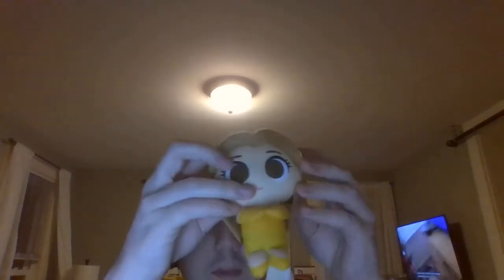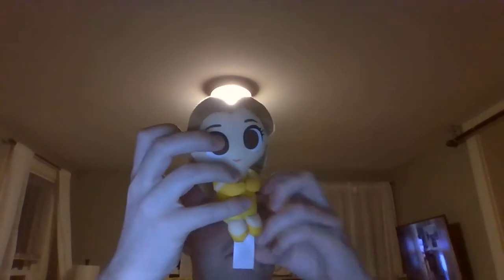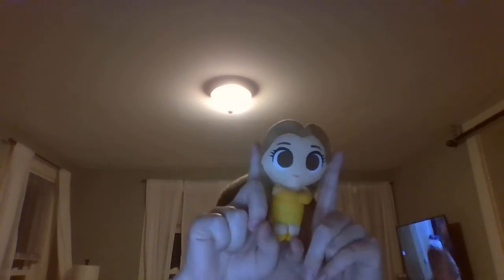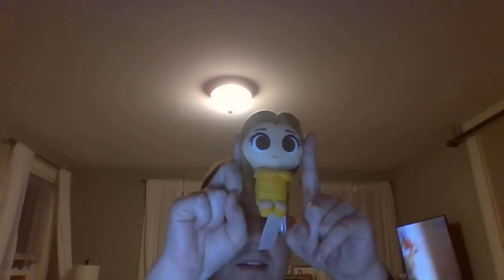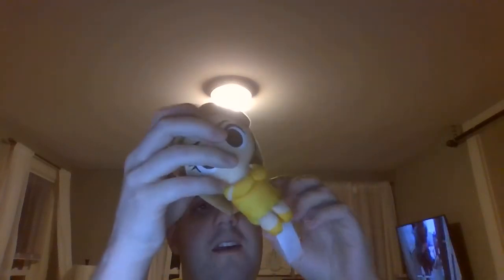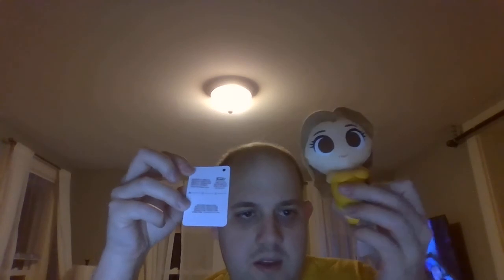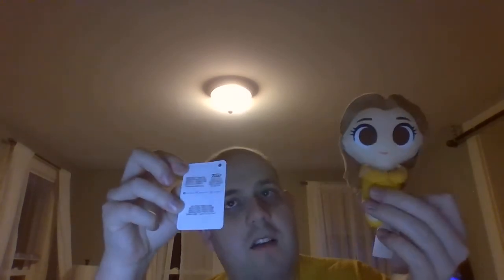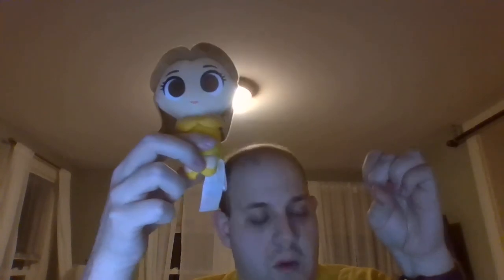My Amazon.com Surprise Package #1 (2022 Edition)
here's an Amazon.com Surprise Package that came today. it's a Funko Disney Ultimate Princess Belle Plush Toy! it's only 4 inches in size but still one worth having in your collection. it's soft and it is also machine washable! it's one of many princesses that are available. so, I hope you get one soon as they are becoming popular!